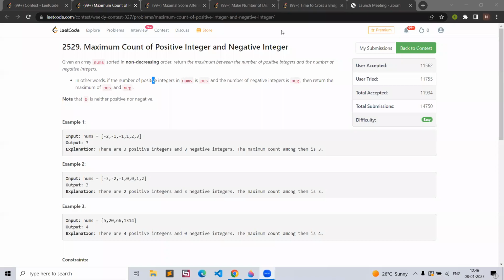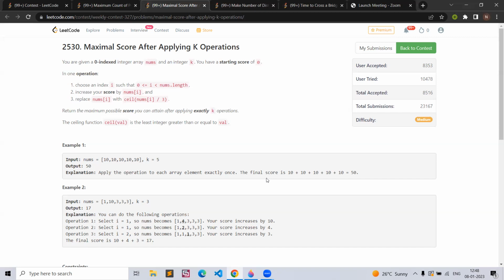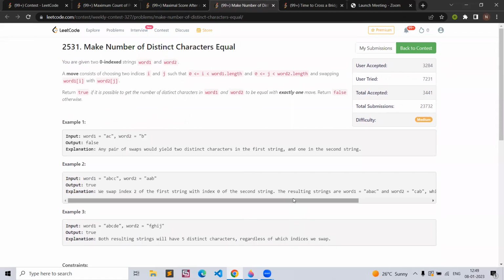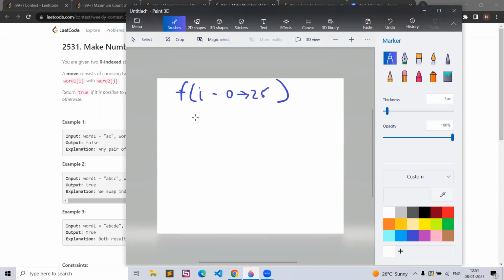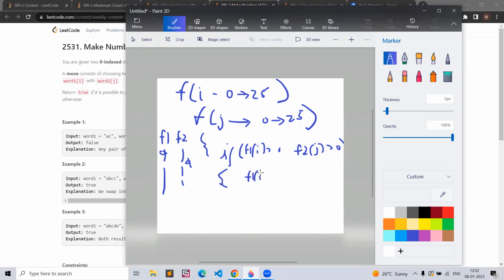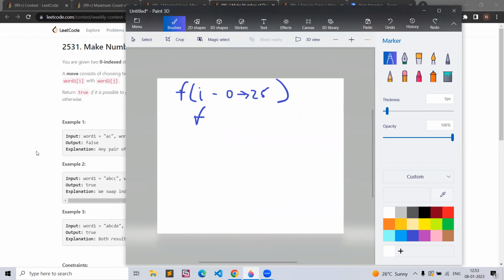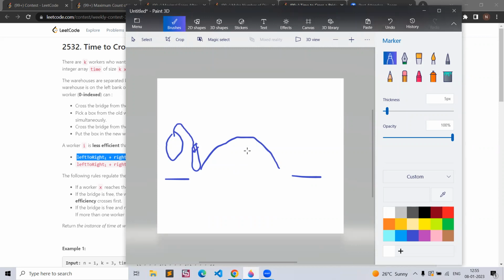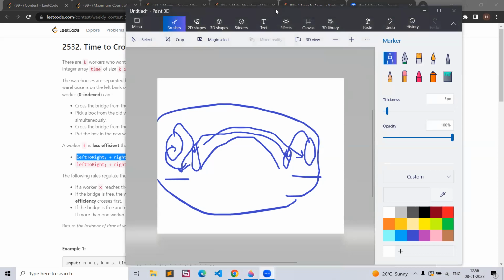Leetcode Weekly Contest 327